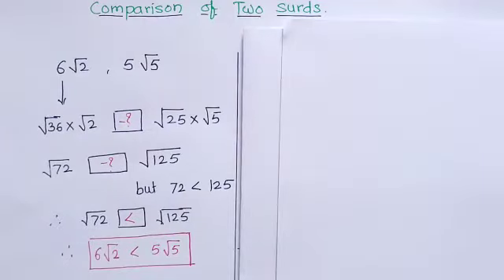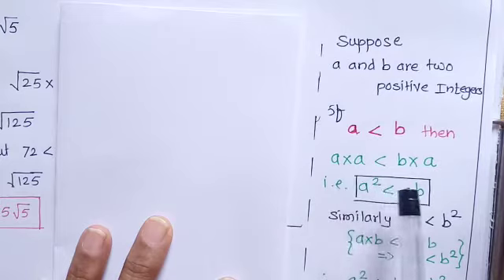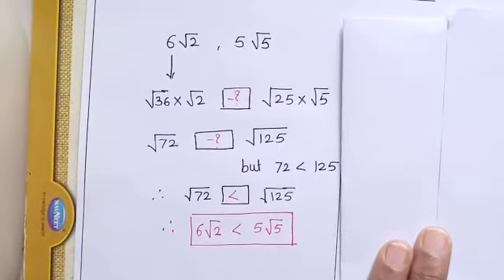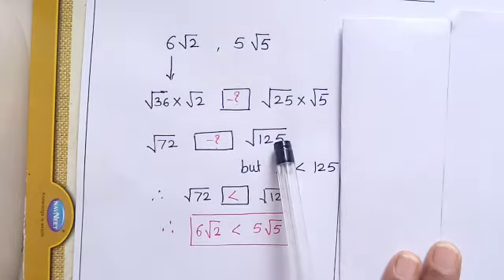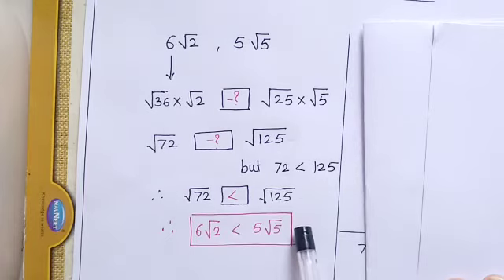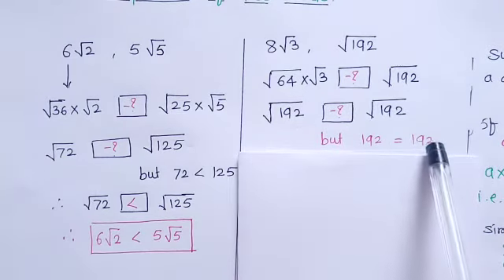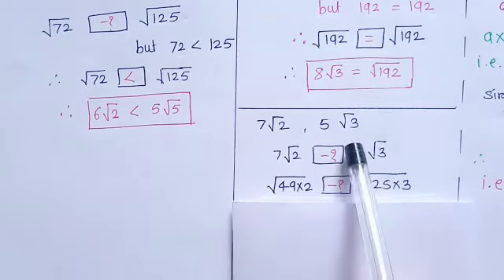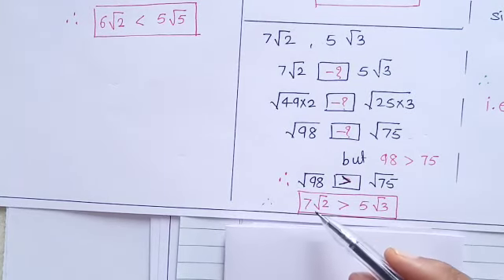comparison of two surds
how to compare two surds